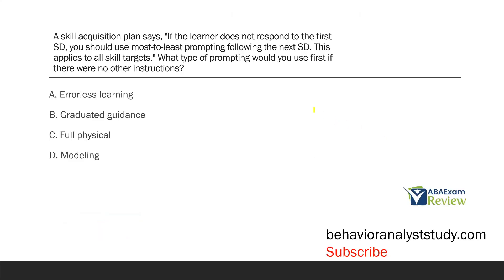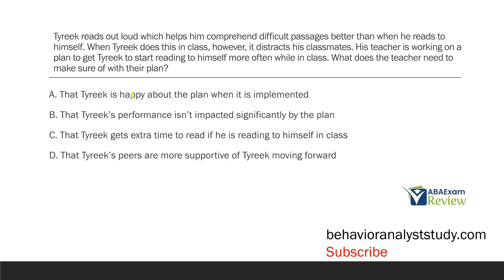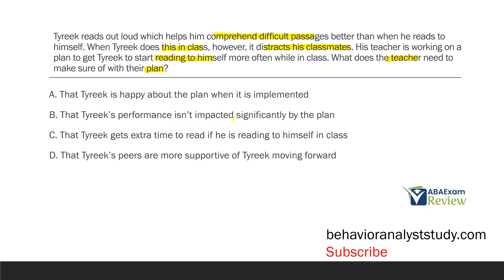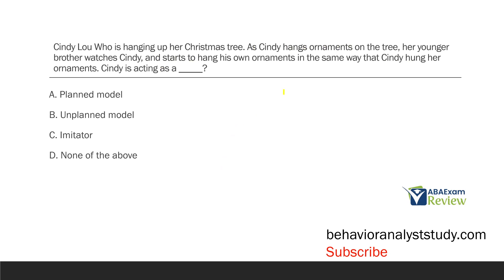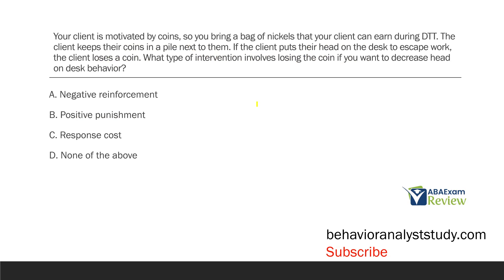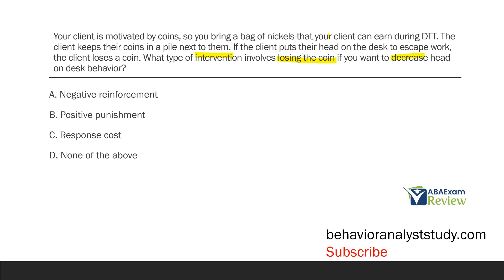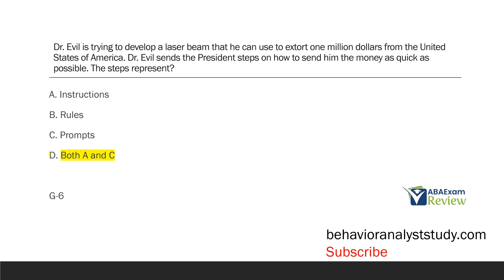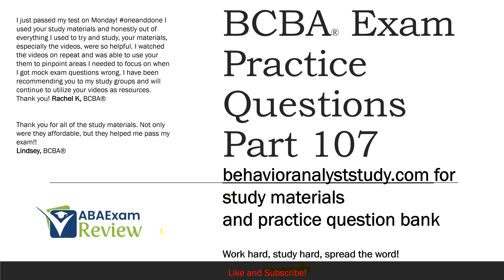BCBA® Exam Practice Questions | Behavior Analyst Exam Practice Questions | [Part 107]